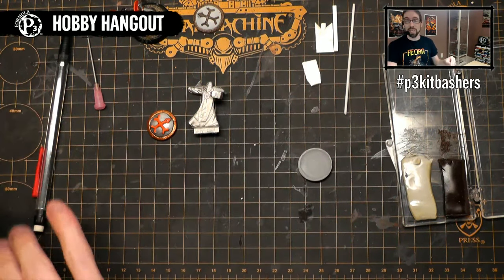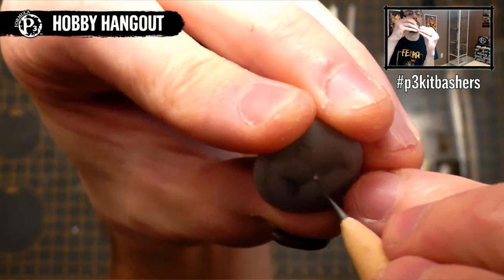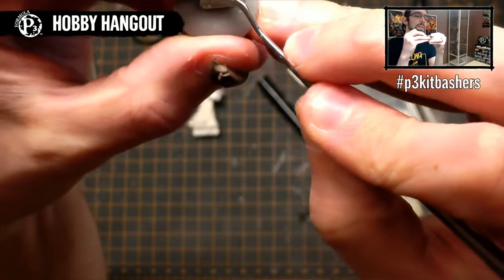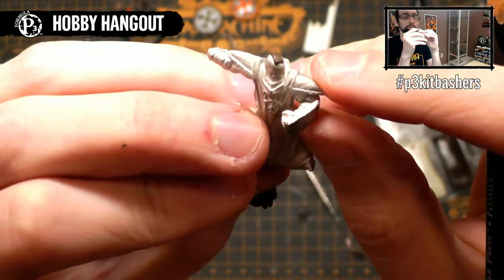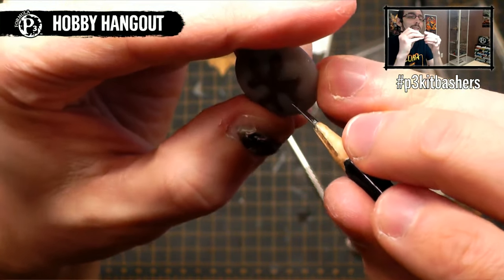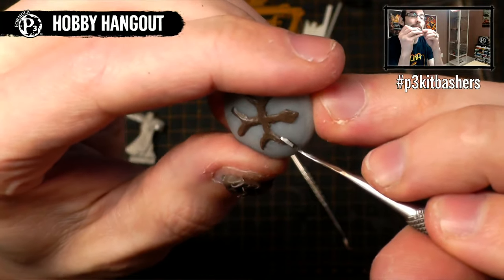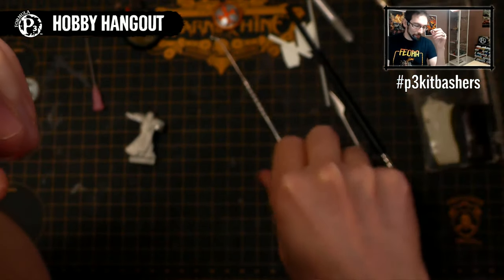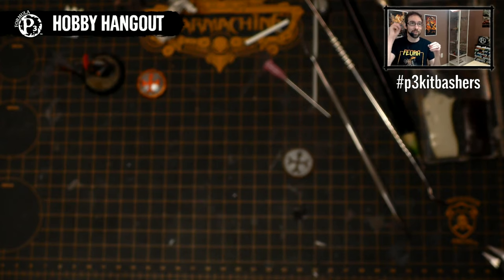Hobby Hangout - Sculpting Custom Shields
Privateer Press builds hobby terrain and kitbashed models!

Use p3kitbashers on Instagram and share your custom built Privateer Press models with us!

and receive chat badges, emoticons, and other cool stuff!